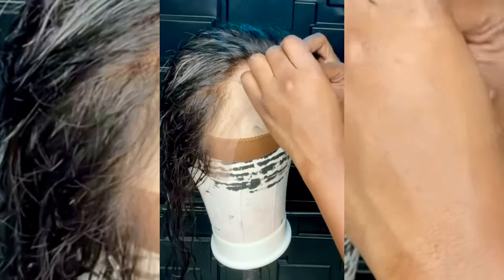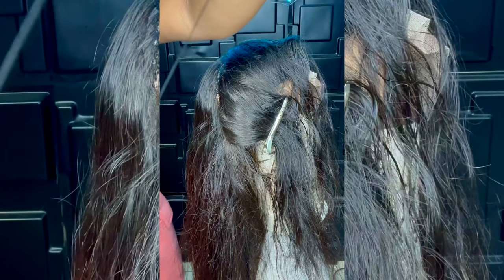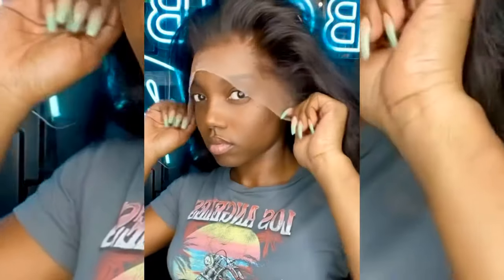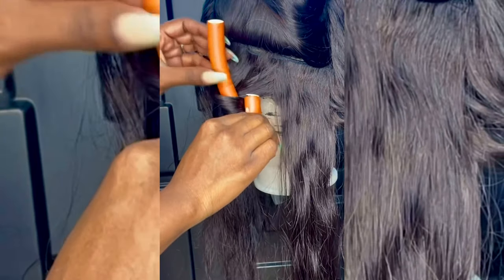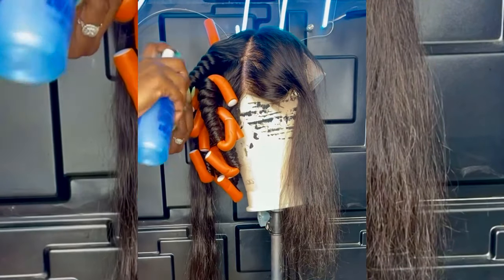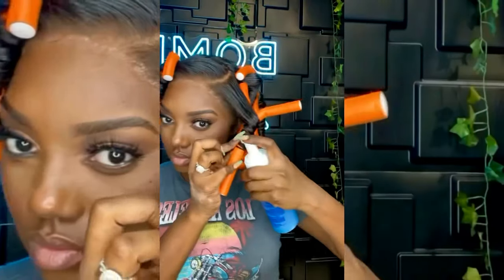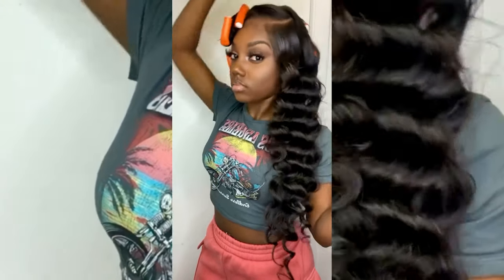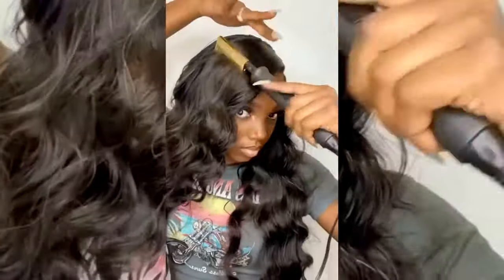Hollywood Glam Curls Using Flexi Rods / Switching The frontal On My Wig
Miami Based Hair Stylist and Makeup Artist

Bombchelle Ig: @_bombchellebeauty
Rachelle’s Ig: @thebombbb